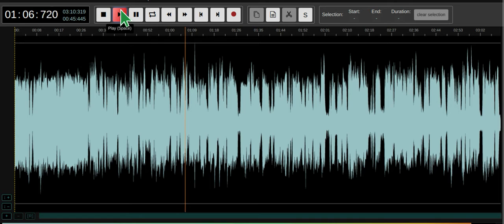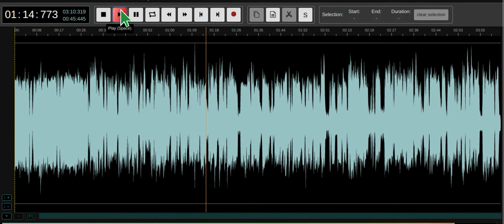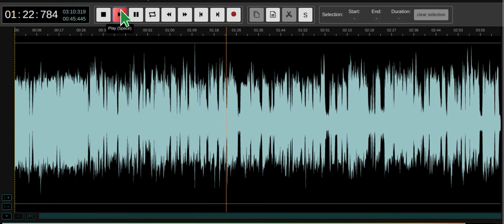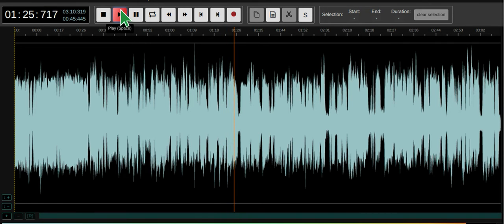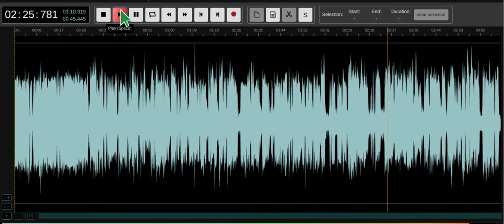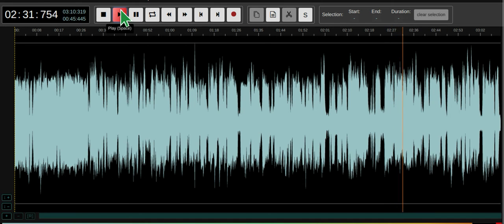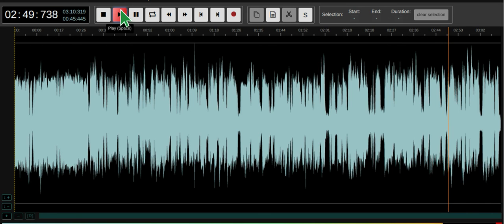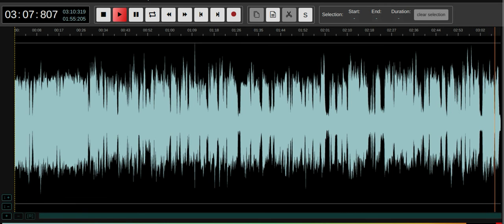The-Jacob-Tracey-Kimmberly-Sarah Podcast #11 "While you're talkin' Zone!"